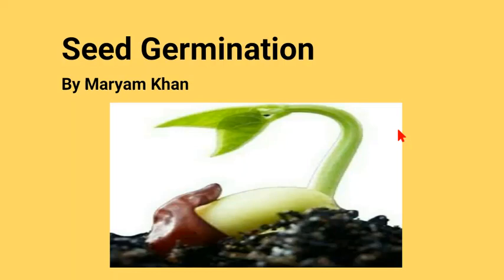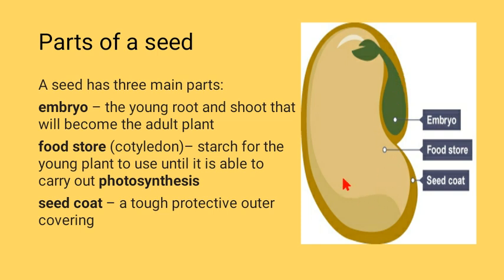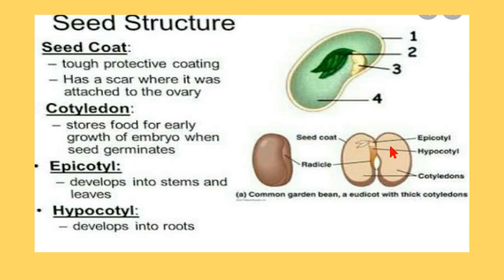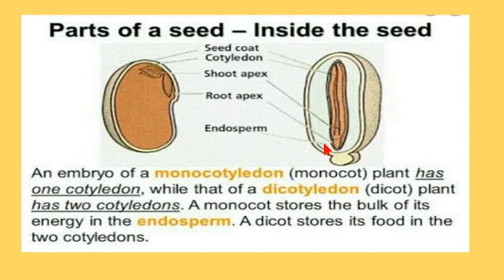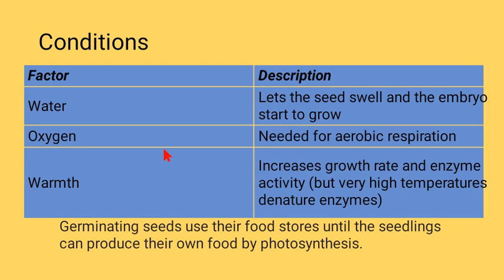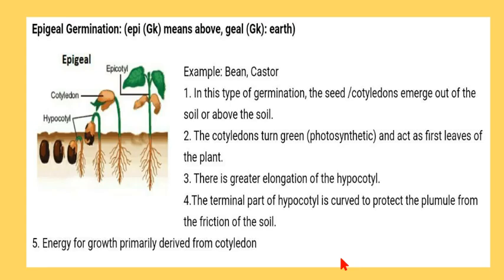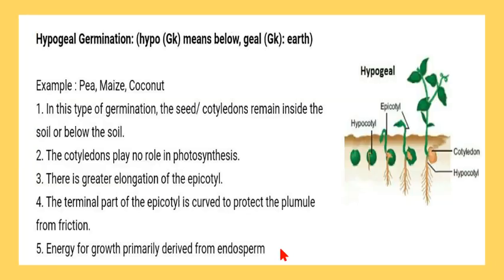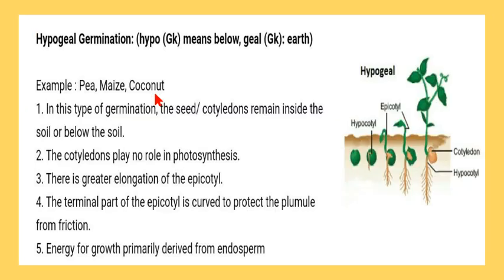Germination of seed in monocot & dicot | epigeal & hypogeal | conditions required for germination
Structure of seed, monocotyledon and dicotyledon, epigeal and hypogeal germination and conditions needed for germination.

Hi! I am Maryam Khan, GCSE Biology Teacher.
 In this video, you will learn Structure of seed, monocotyledon and dicotyledon, epigeal and hypogeal germination and conditions needed for germination.